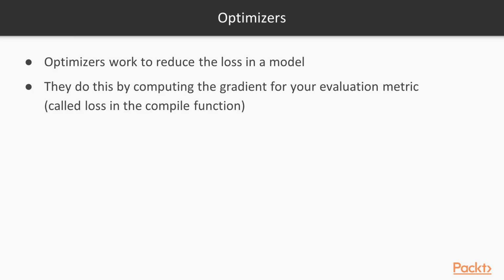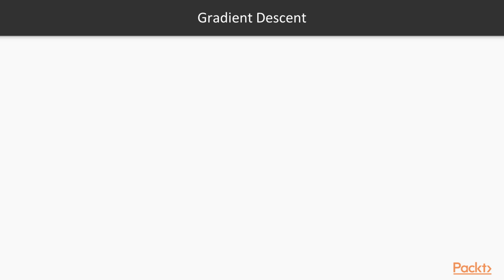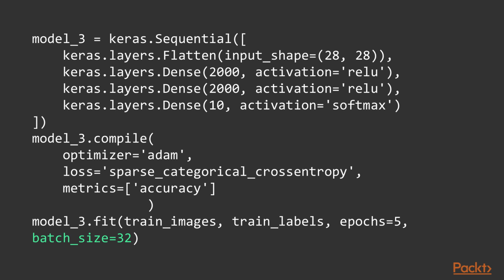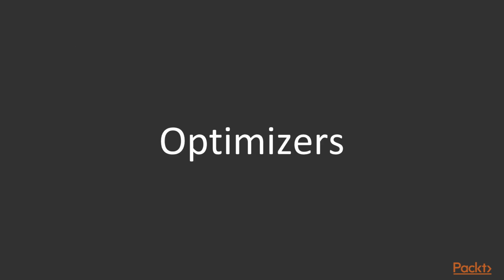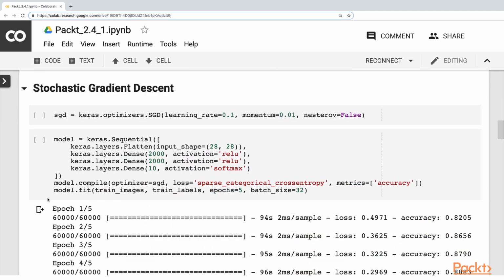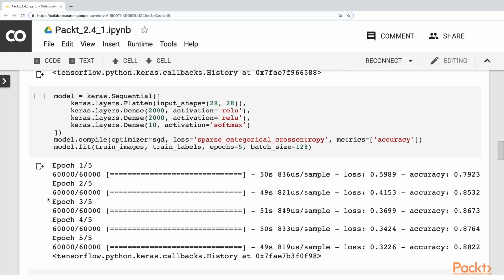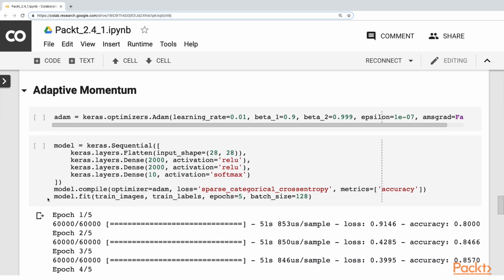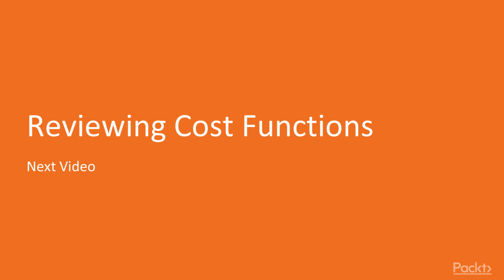1.Deep Learning with TensorFlow2 Why Deep Learning1.10 Reviewing Optimizers 2024.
1.Deep Learning with TensorFlow2 Why Deep Learning1.10 Reviewing Optimizers 2024.
Link Site Free Course and ebook  PDF DEEP LEARNING and ML/DM/DS/CNN/NN:
9.Data science ,Analytics AI Real world Project using Python NLP (Natural Processing )9.4  Lecture 4 2024.
7. Python With Data Analytics ,Data ScienceNLPML 7.2  What are stopwords & how to remove it from data.2024.
7. Python With Data Analytics String matching in MLNLP, Advance Feature Engineering in Data ScienceNLPML 7.1  Create some set of features like first word , last word & length diff 2024.
6. Python With Data Analytics String matching in MLNLP:6.5  String Matching using Longest sub string 2024.
6. Python With Data Analytics String matching in MLNLP:6.4  String Matching using Token set ratio Partie 02, 2024.
6. Python With Data Analytics String matching in MLNLP:6.3  String Matching using Token Sort ratio 2024.